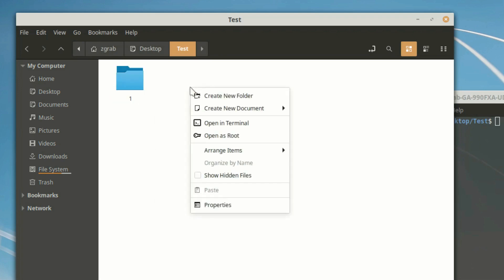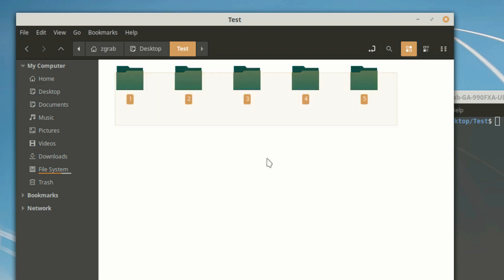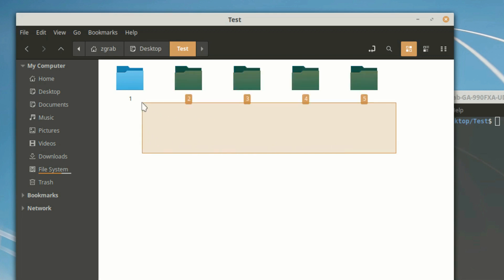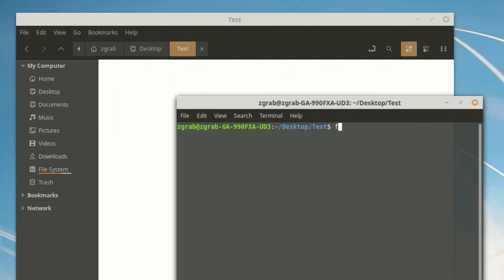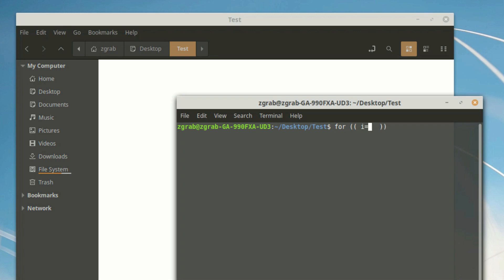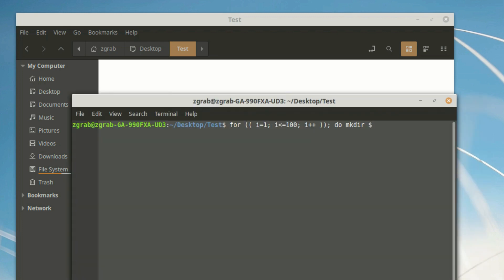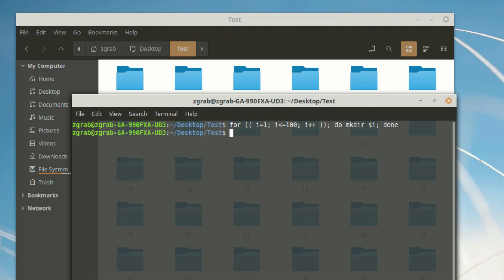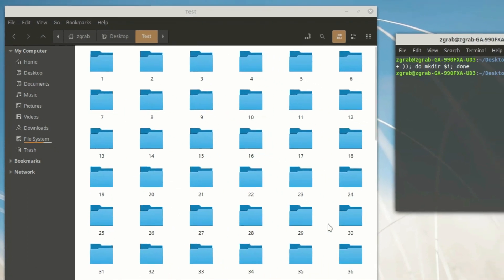Linux: Create multiple directories using command line [001]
Terminal can help us automate repetitive tasks!